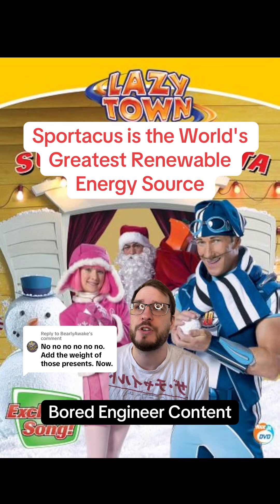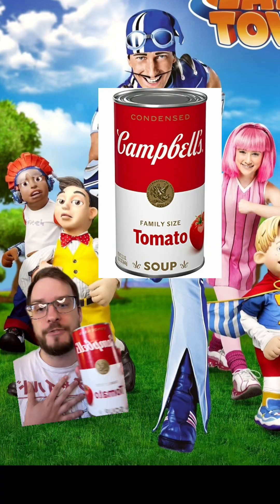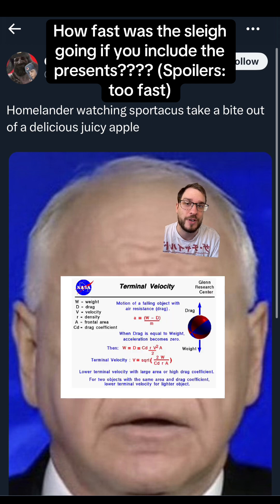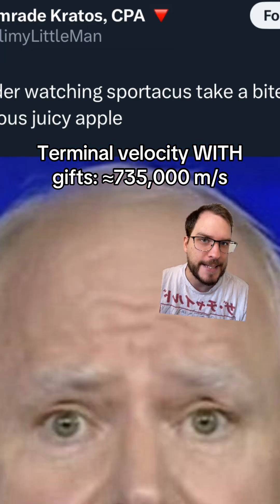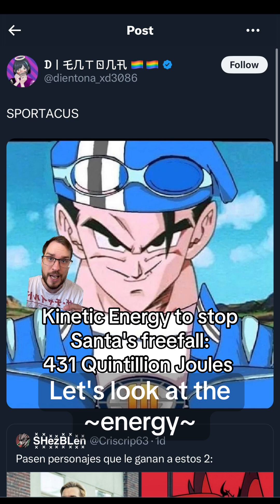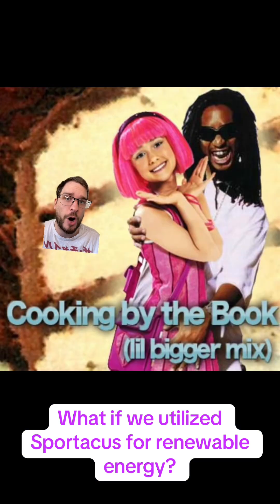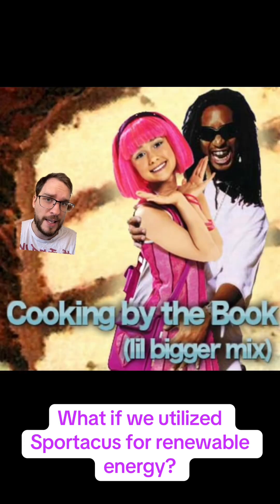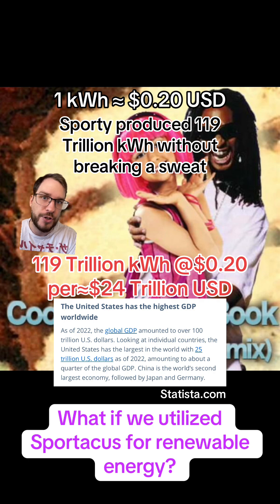Sportacus is Our Greatest Renewable Energy Source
Yes, Sportacus from LazyTown. This video goes over the physics involved in stopping Santa's sleigh from free-fall. It's kinda nuts.